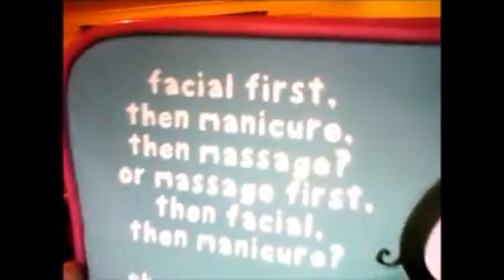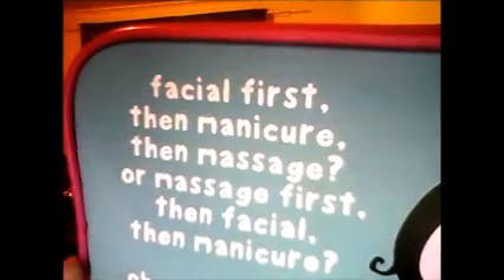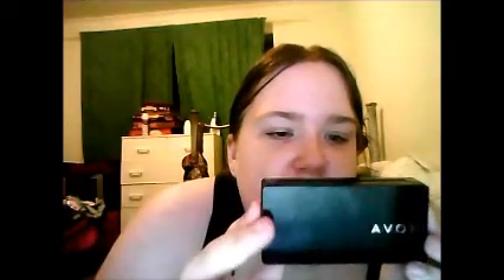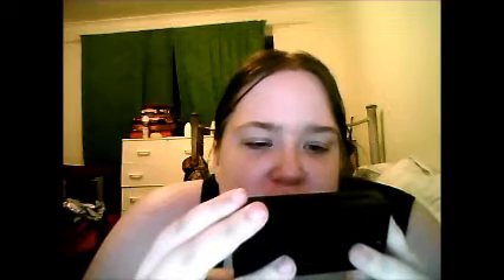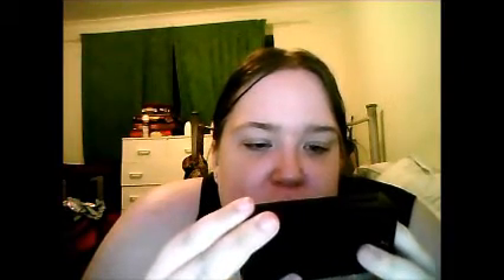Mini Make Up Haul-Gifts From Mums Weekend Away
Products Mentioned-Avon Au Holiday Make Up Palette- Sparkling Romance.

                             -Avon Au Smooth Minerals LipStick- Island Pearl.

                             -BYS Eye Shadow Palette #3 Purple.

                             -Napoleon Perdis NP Set Lash & Dash Lip Gloss Palette.

                             - No Name Eye Shadow Duo-Highlight/Pale Pink & Mid Tone Pink.